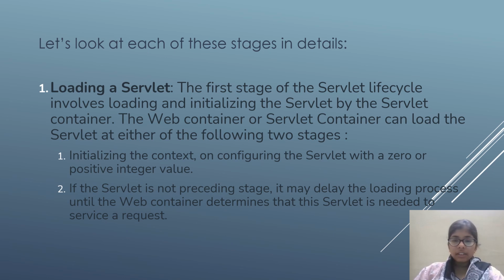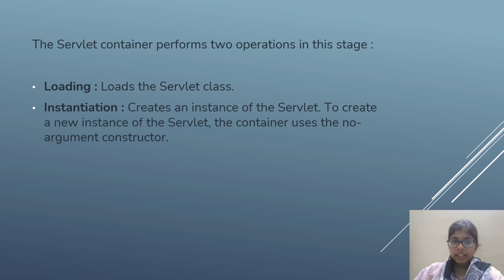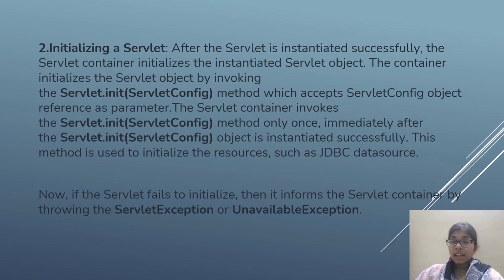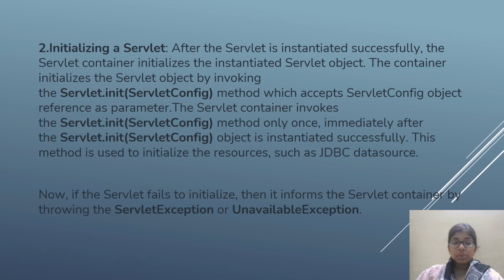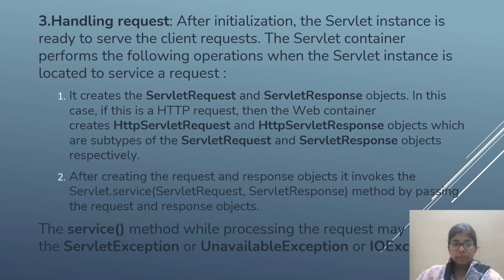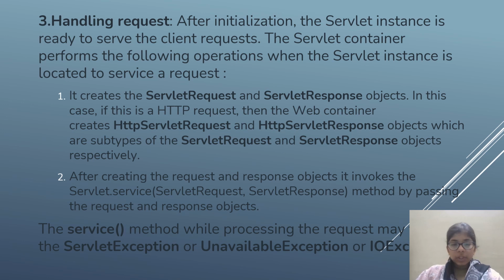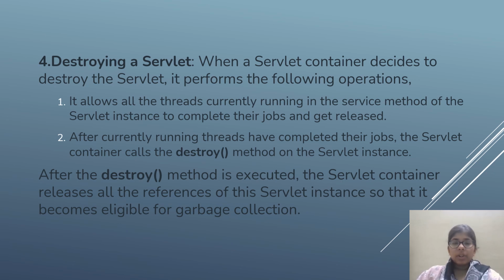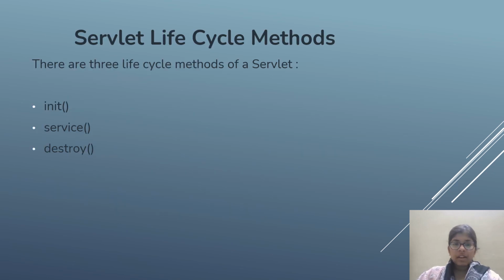LIFE CYCLE OF A SERVLET